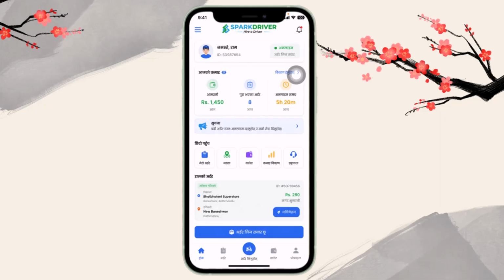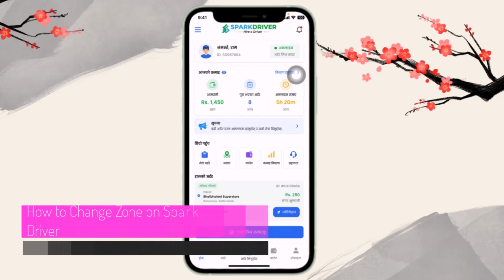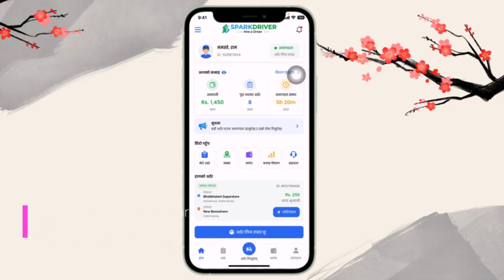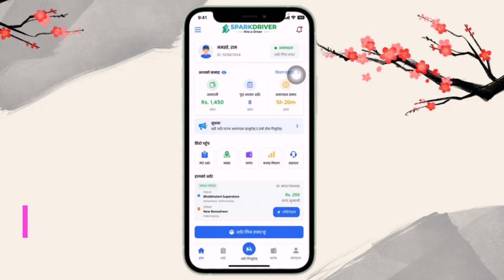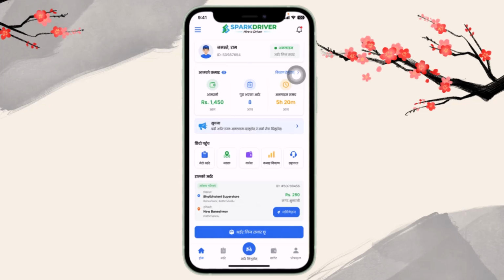How to Change Zone on Spark Driver (2026 Guide)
Want to know how to change zone on Spark Driver? In this 2026 guide, you'll learn how to switch your delivery zone, choose a new service area, and update your Spark Driver location step by step.

Your Spark Driver zone determines the geographic area where you can receive delivery offers. Spark Driver allows approved drivers to change their preferred delivery zone directly through the app. You can only have one active delivery zone at a time, and changing zones may affect incentives tied to your current area.

In this tutorial, you'll learn how to open the Spark Driver app, find the Change Zone option, search for a new area using a ZIP code, select your preferred zone, and save the changes. After switching zones, your available offers will depend on delivery demand, store activity, and driver availability in the new area.

You'll also learn how to fix common problems such as Spark Driver change zone not working, zones not appearing, unable to select a new area, and not receiving offers after changing locations. We'll cover troubleshooting steps like checking your app version, restarting the app, confirming your selected zone, and contacting Spark Driver support if needed.

Before changing your zone, remember that order availability is not guaranteed. Offers depend on factors such as customer demand, store volume, driver supply, and your selected delivery area. Changing zones during an incentive period may impact eligibility for that incentive.

If you are searching for how to change zone on Spark Driver, Spark Driver switch location, Walmart Spark Driver zone change, Spark Driver delivery area update, or Spark Driver app tutorial, this video covers everything you need.